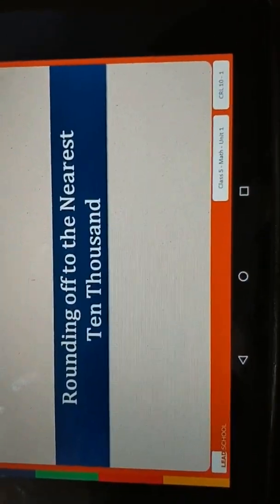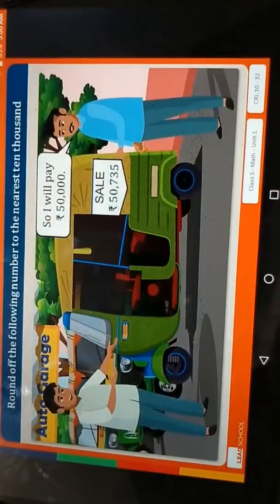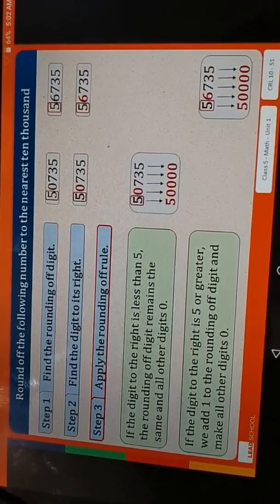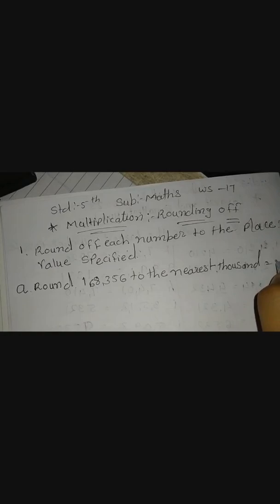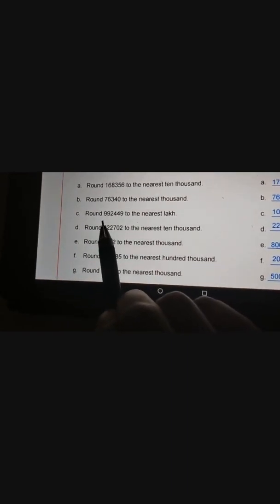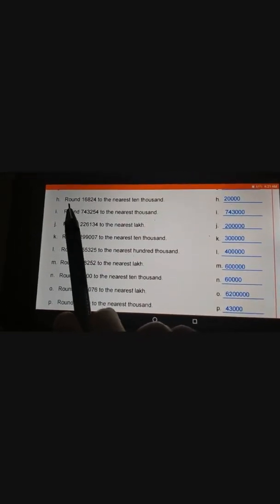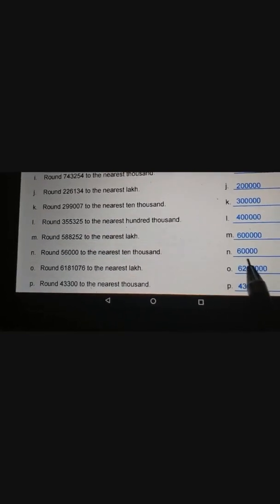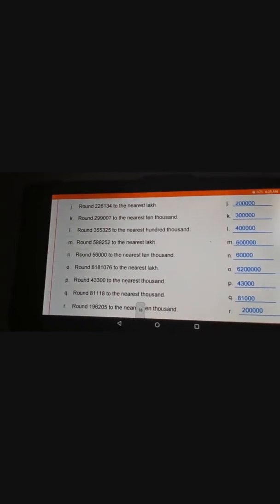Class 5 ll maths ll unit 1ll Lecture 11 ll Rajiya Pathan ll Gyanmanjari Vidhyapith.